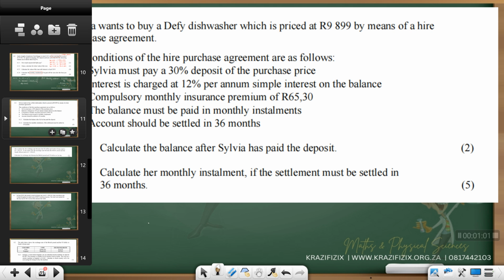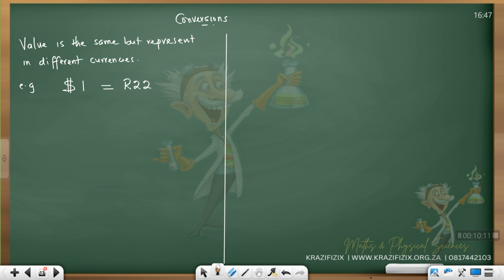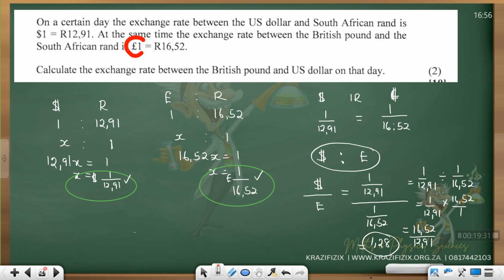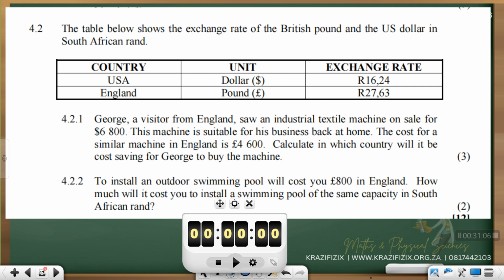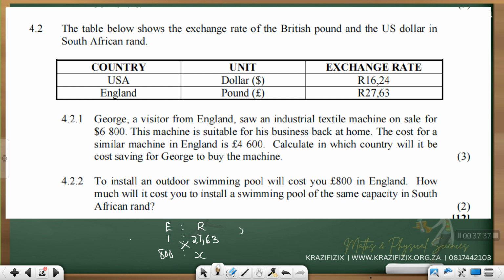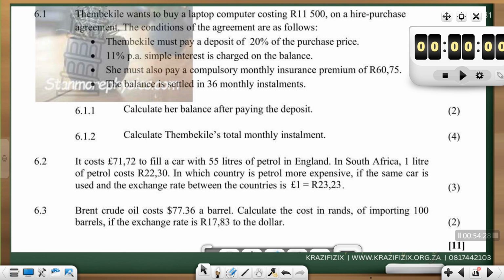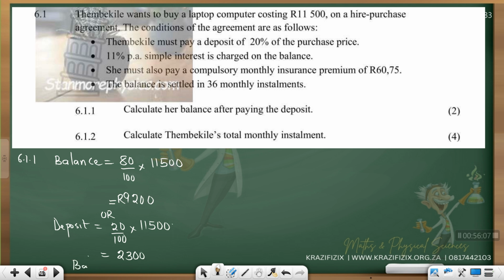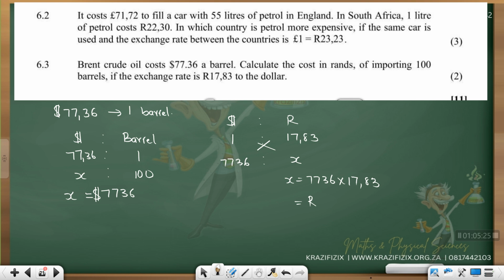Financial maths 10 lesson 2